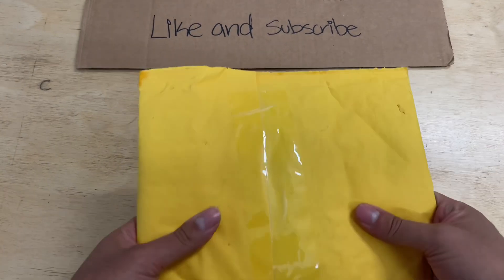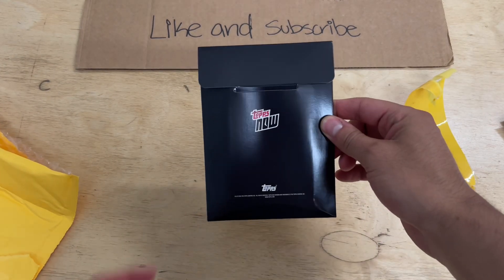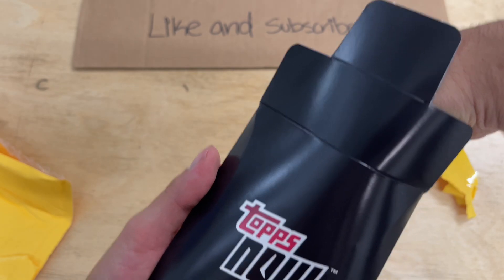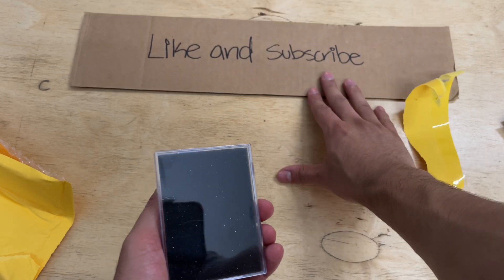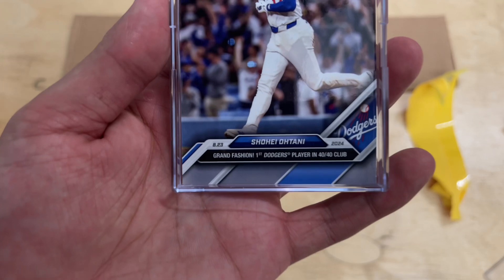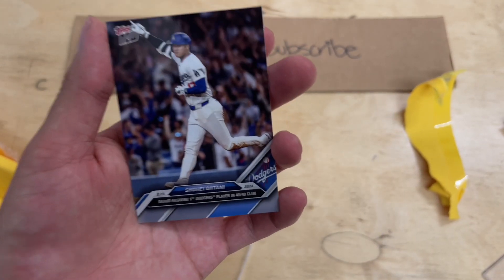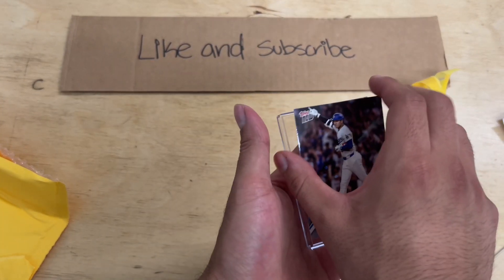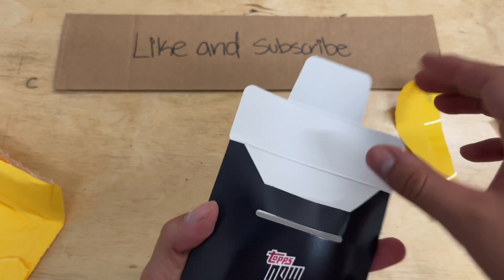Shohei Ohtani Topps Now Card - 40/40 Club / Rare Card!